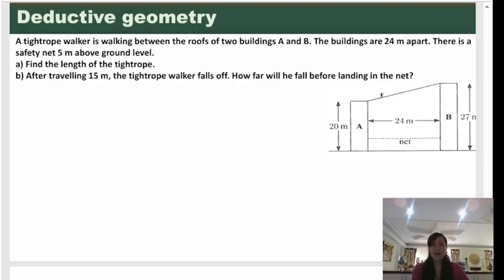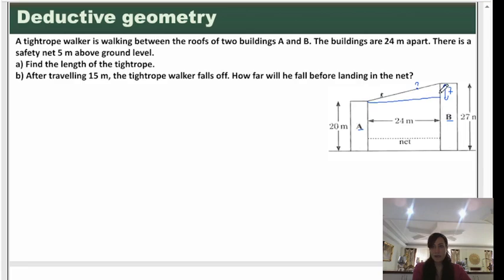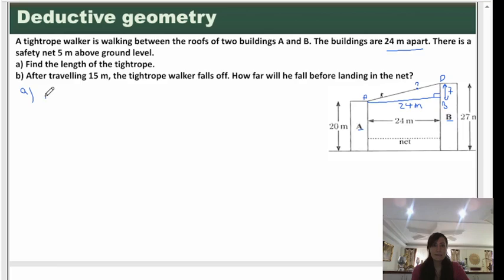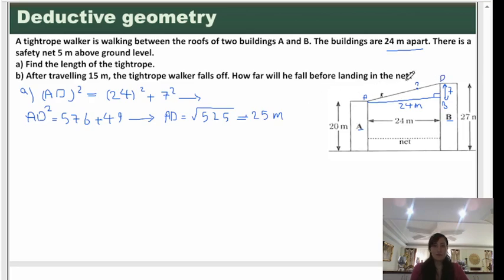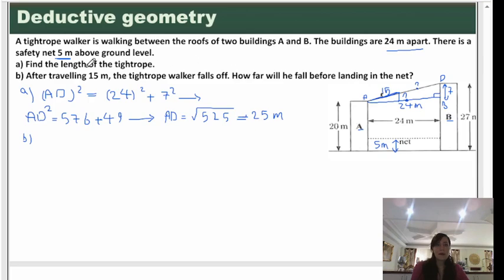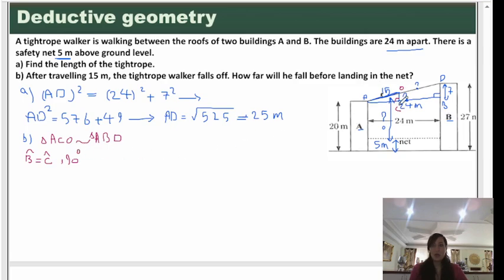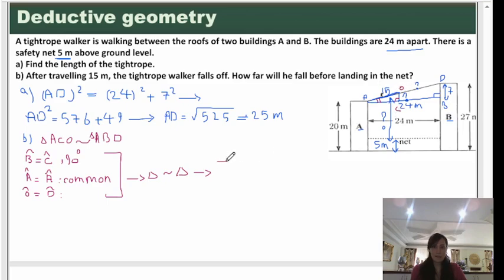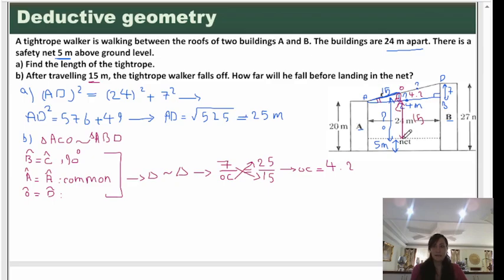Could you find the missing length?(IB Math Similarity)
deductive circle
7th grade
9th grade